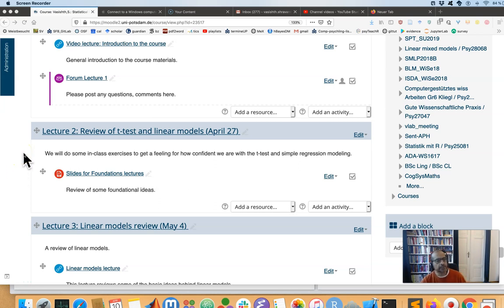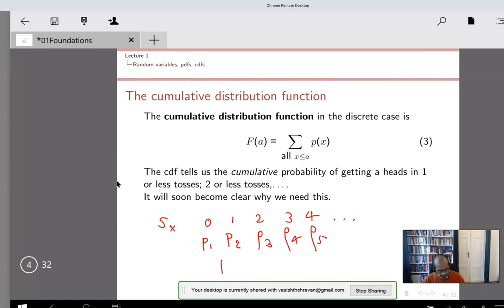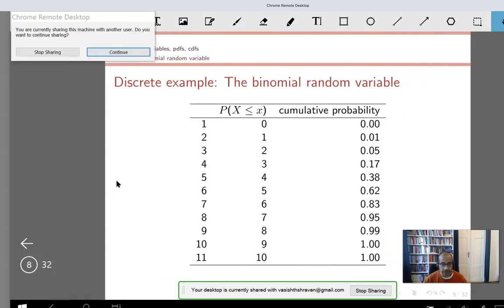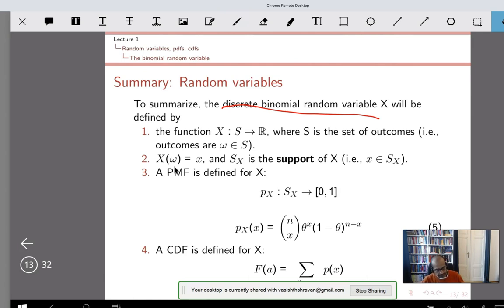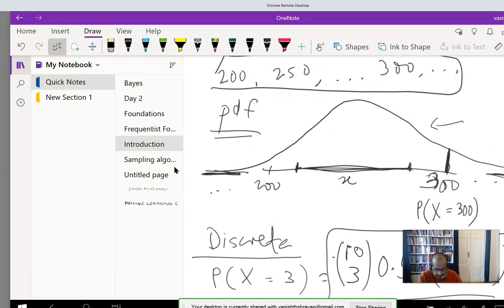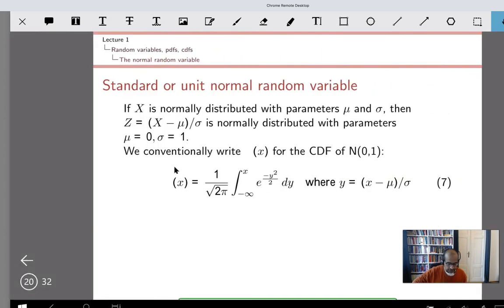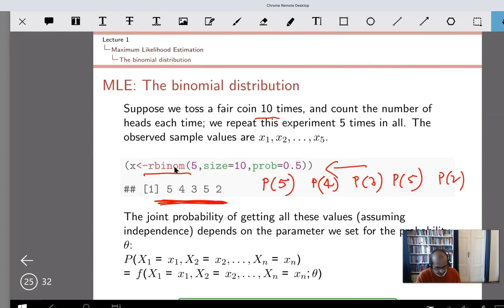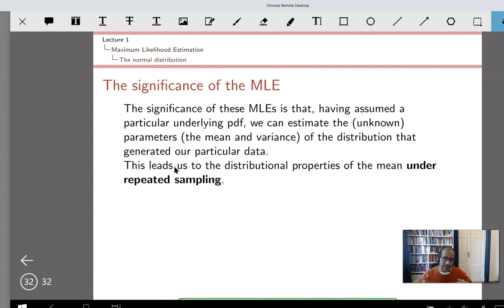Foundations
Review of foundational ideas: pmf's, pdfs, CDFs, maximum likelihood estimation.